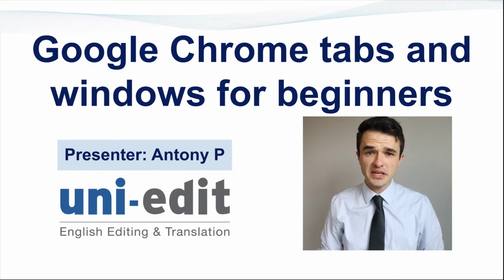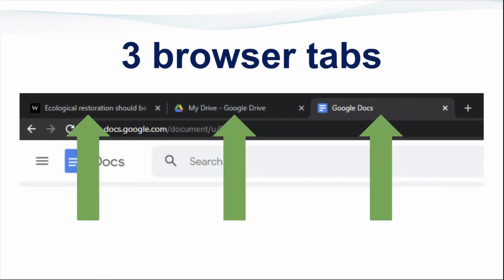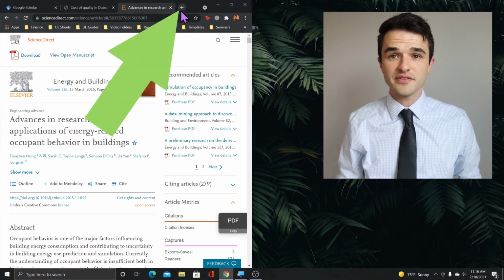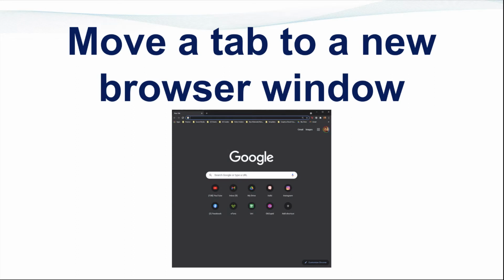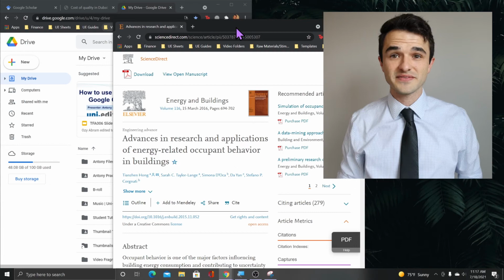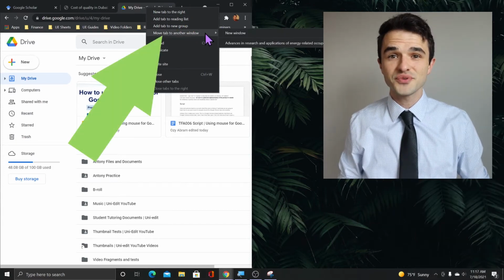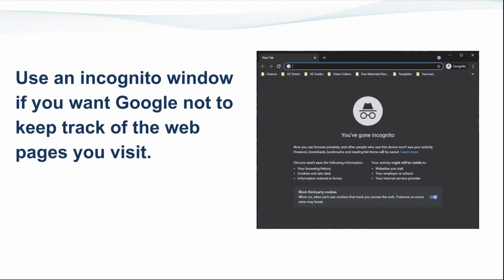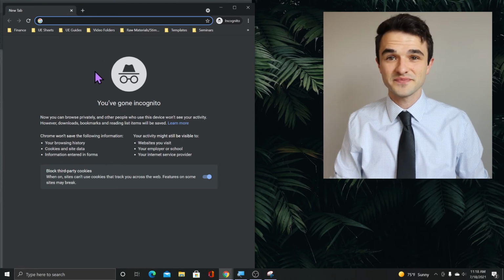Google Chrome tabs and windows for beginners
This is a beginner lesson on how to add new tabs and windows on Google Chrome.

CHAPTERS

0:00 Google Chrome tabs and windows for beginners
0:27 How to open a tab
0:46 Move a tab to a new browser window
1:26 Open an incognito window

Hello and welcome back to a Uni-edit video! My name is Antony P and today we are going to learn how to use your mouse to navigate around Google Chrome tabs and windows.

This is called your cursor. This is a Google Chrome browser window. And these are Google Chrome window tabs. Here I have three tabs open. First, let’s talk about how to open a new Google Chrome tab.

To open a new e tab, you can move the cursor to the top of the browser and then click on the plus sign.

Oh no! I have too many tabs open in the same window. It's getting confusing to work with so many tabs. Next we are going to talk about how to move a tab into a separate browser window.

To move a tab into a separate window, move your cursor over the tab, then click and hold on the tab, then drag the tab away. The windows will separate like this. Now you have two windows.

A different way to do the same thing is to move your cursor over the tab, then right click. A menu displays. Click on "Move tab to another window" then, "New window"

 Lastly, we will talk about how to open an incognito window. "Incognito" means private or secret. Use an incognito window if you want Google not to keep track of the web pages you visit.

To open an incognito window, click on the dot dot dot icon and then click “New incognito window”.

You can know the window is incognito when you see this picture.

Now you know how to add new tabs, windows, and incognito windows on Google Chrome.

TFA006